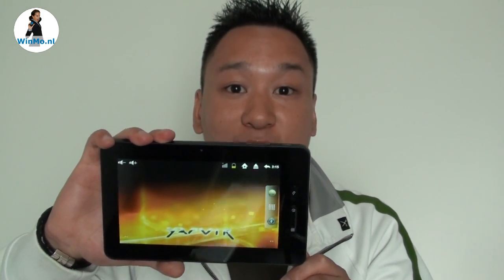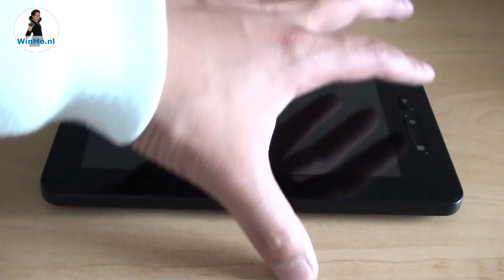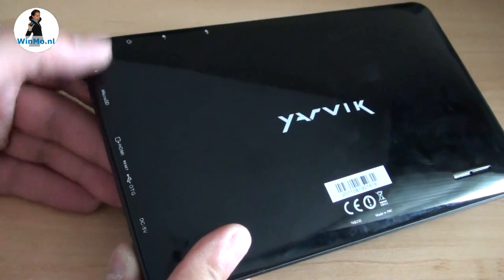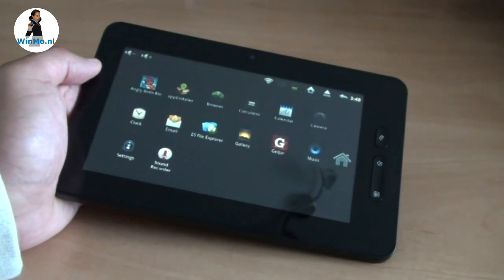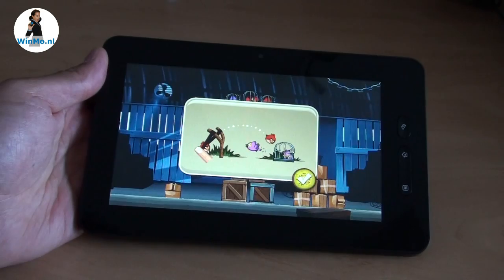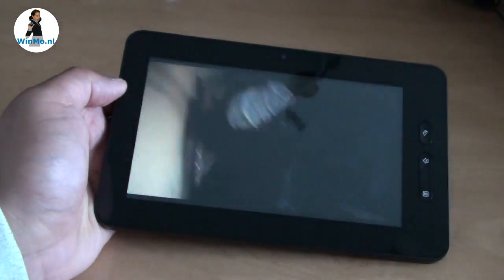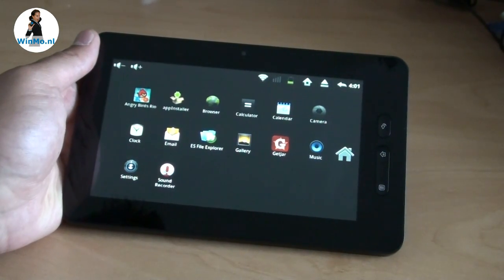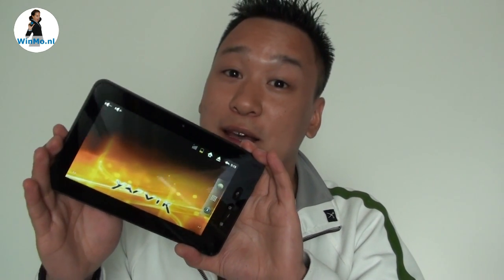Yarvik TAB250 Android Tablet video review (Jeremy Tjon)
Video review and unboxing of the Yarvik TAB250, Yarvik's first 7" tablet with a capacitive multi-touchscreen. The Yarvik TAB250 runs Android 2.3.3 and has a 1 GHz processor. Yarvik is a new European brand on the consumer electronics market. The TAB250 is a very interesting and feature packed Android tablet for a competitive price.